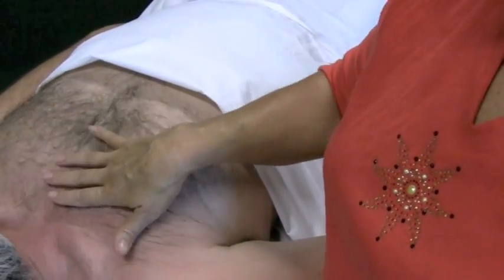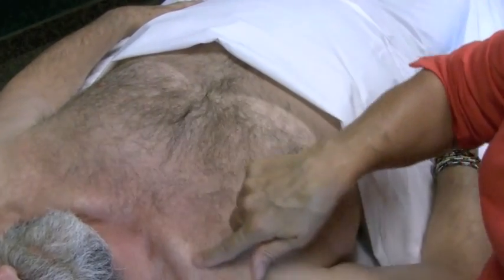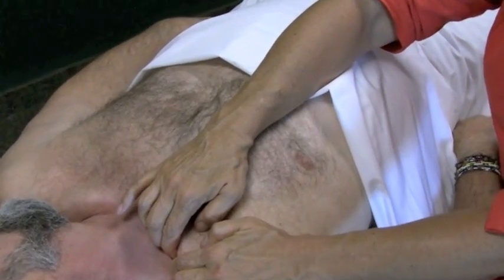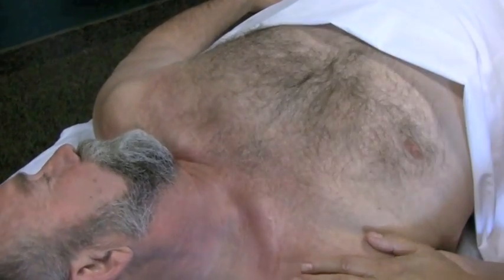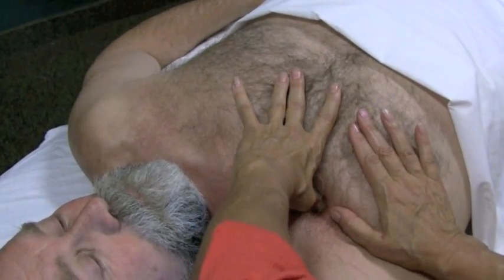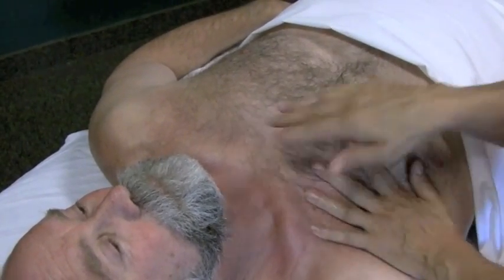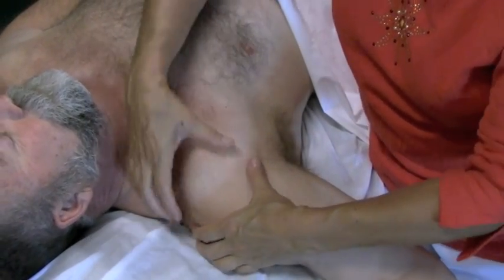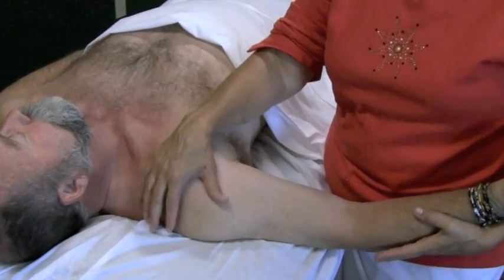Upper Chest Massage Techniques (Deep Tissue & Relaxing)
I am the former owner of  my own massage school, and I have also traveled nationally to help other massage schools with their curriculum and to offer CE trainings.

I get invited frequently to speak and teach at a variety of massage schools based on my vast experience.

I've assisted schools in Hawaii, Missouri and North Carolina with their curriculum and I've been a program director as well.

I also provide consulting services for massage schools around the U.S. and I am co-creating a teacher training program with Robin Fann.

My studies include many modalities, including advanced cranio sacral therapy, chakra healing, reiki, myofascial release, medical massage, lomilomi, neuromuscular therapy, foot reflexology, thai massage, hot stone massage, raindrop therapy , Gestalt Therapy, Breathwork, Somato-emotional Release and more!

Many of the well renowned healers and spiritual leaders in our profession have been my mentor. Anodea Judith, PhD, Caroline Myss, PhD, John Upledger, DO, Paul St. John, LMT, Karla LaVoie, Reiki Master, Deepak Chopra, Michael Harner, Aminah Raheem, PhD and  I've trained under the lineage of Kahu Abraham on the island of Kauai in hawaiian temple style  lomi lomi,the list goes on.

I continue to study the shamanic principles of hawaiian spirituality and bring it into my life on a daily basis.  It brings me comfort and peace, wisdom and growth, it provides me with love. Like the lotus flower, I am unfolding.

Gloria has been nominated in the Massage Hall of Fame at the World Massage Festival 2011